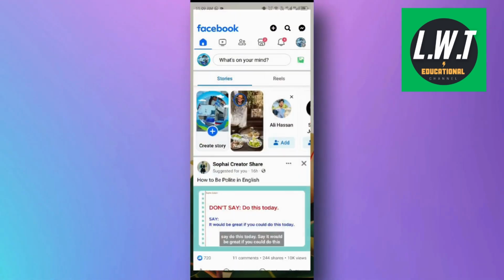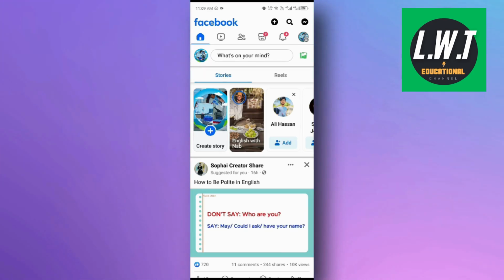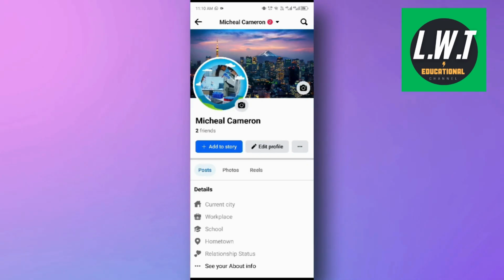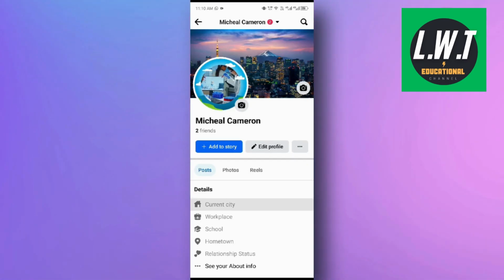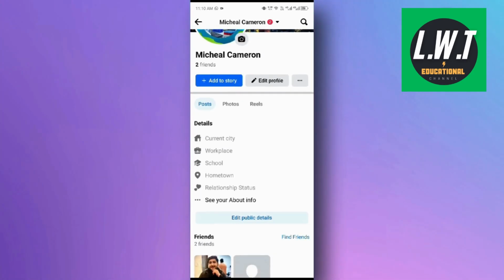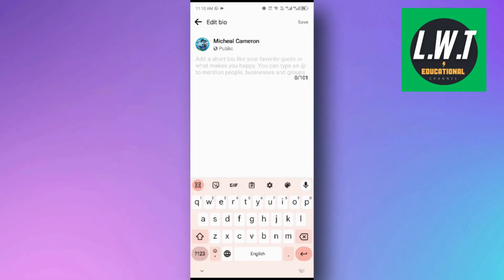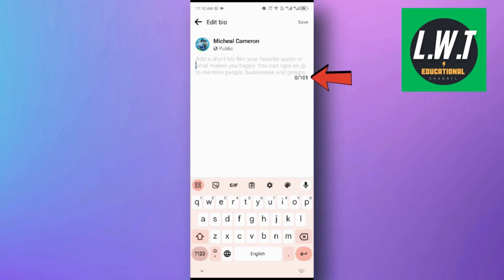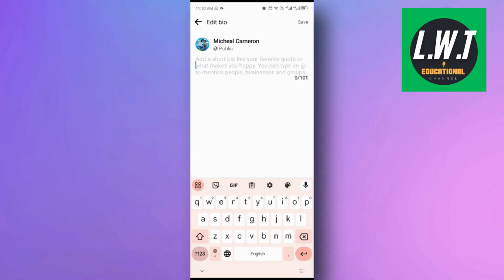How To Check Bio On Facebook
Title: How To Check Bio On Facebook.

Hello everyone, in this video tutorial, we will show you How To Check Bio On Facebook. So, let’s dive
right in!

Open the Facebook app on your mobile device and log in to your account if you haven't already.

Once logged in, go to your profile by tapping on your profile picture or by selecting your name from the
menu.

On your profile, scroll down until you see the "Edit public details" section.

Tap on "Edit public details " to view your bio information, including details like work and education,
contact and basic info, and more.

Scroll down a bit until you see the section labeled "Bio." You might see "Add Bio" if you haven't created
one yet.

Tap on "Add Bio" or "Edit" next to your current bio.

Write a compelling bio that reflects your personality and interests. Facebook allows up to 101 characters,
so keep it concise and impactful.

And there you have it! Checking your bio on Facebook is as easy as that. Feel free to update your bio
anytime to keep your profile fresh and informative."

time!"